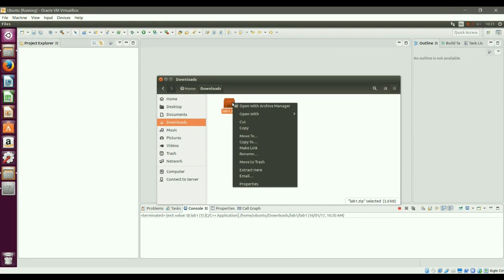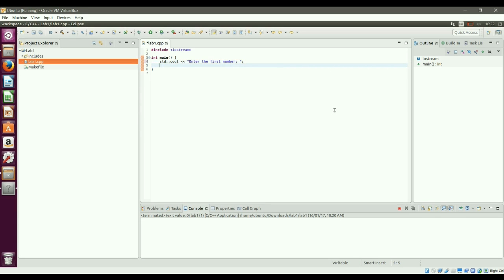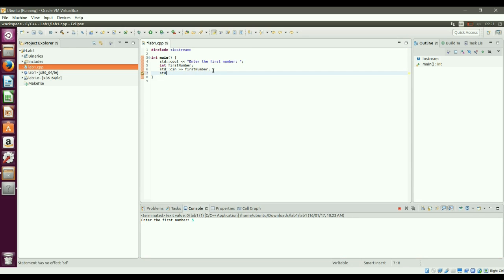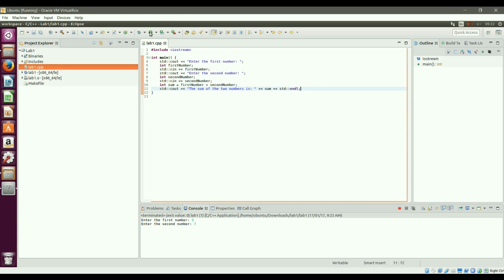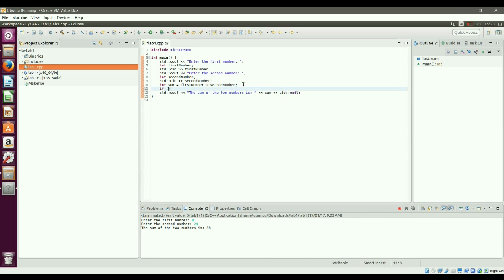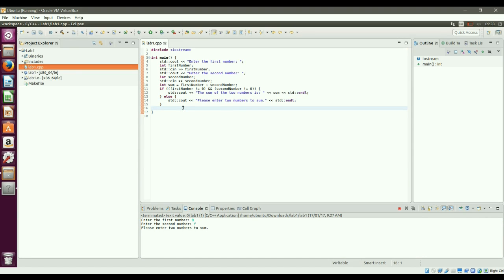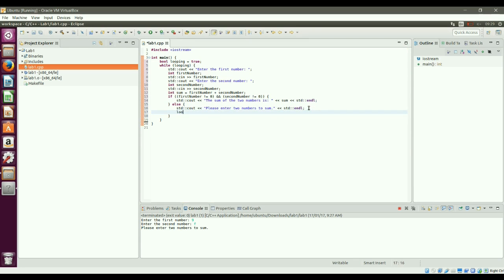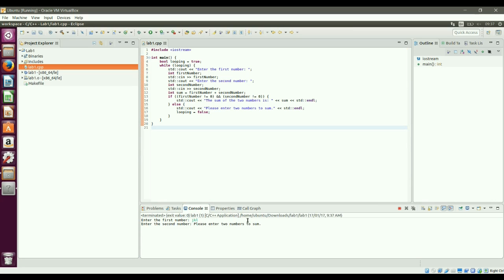Refresher Lab Walkthrough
Video to aid students in completing the refresher lab.
Note: The lab was renamed after production of this video. When the video says "Lab 1" it means this refresher lab.